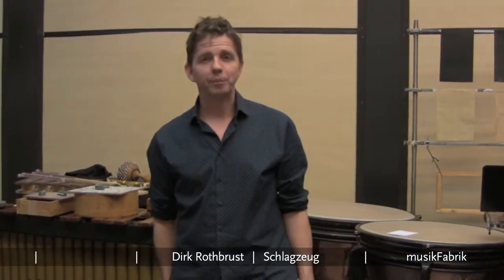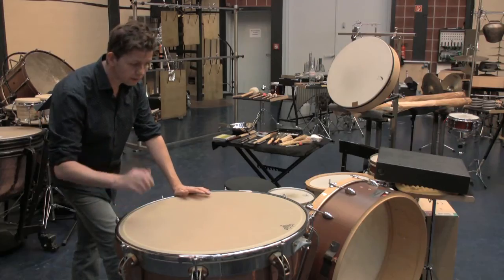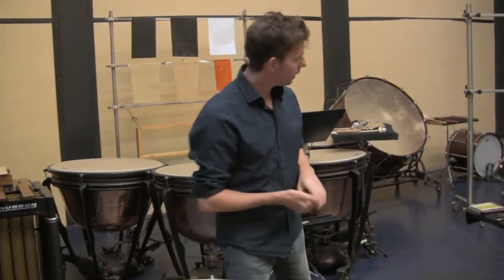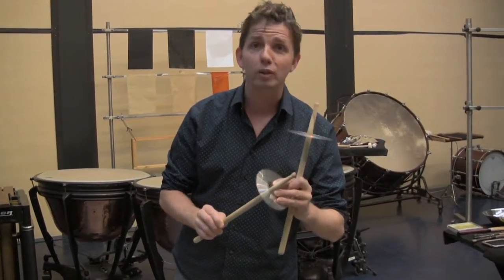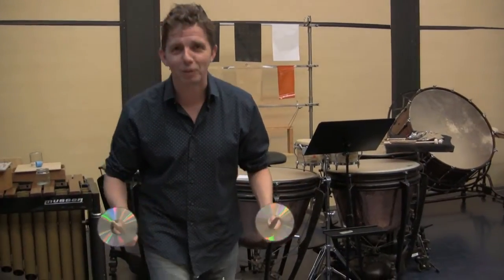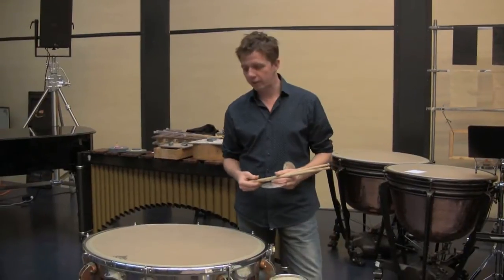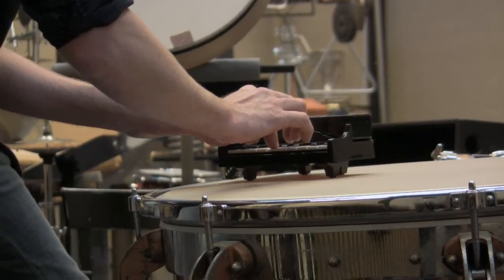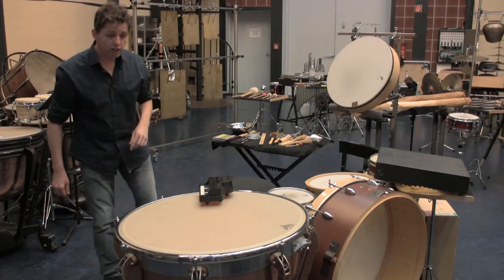Dirk Rothbrust | Faszination Schlagzeug | Fellinstrumente 1 | Ensemble Musikfabrik